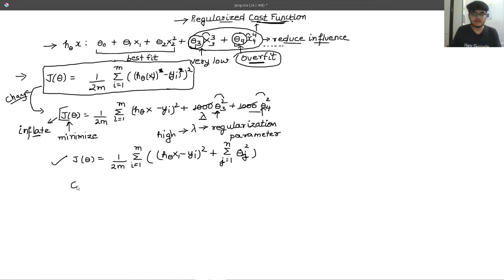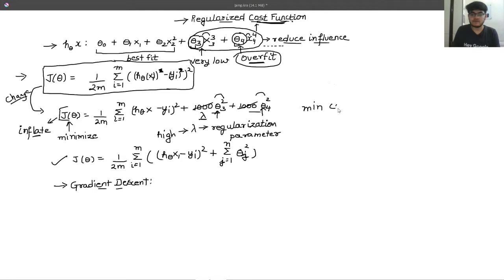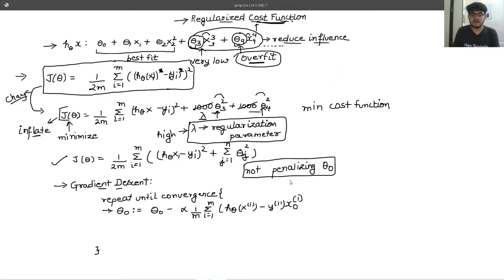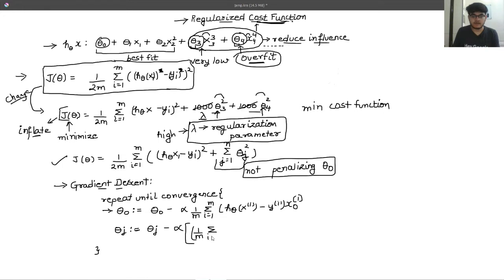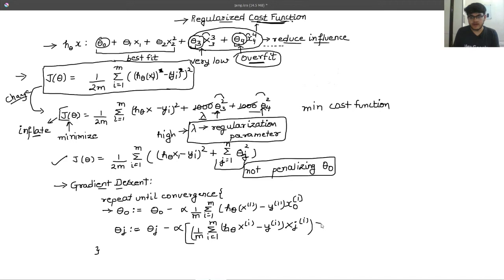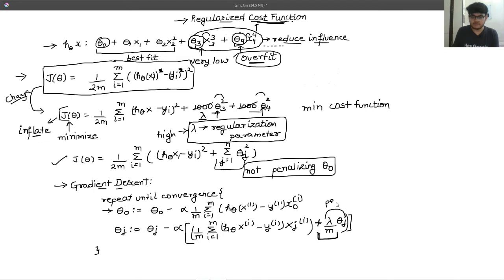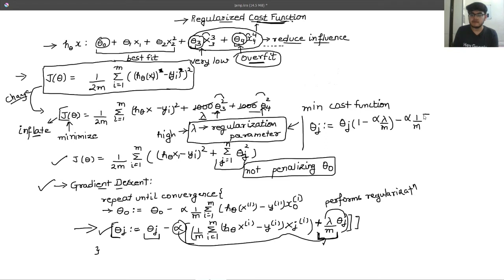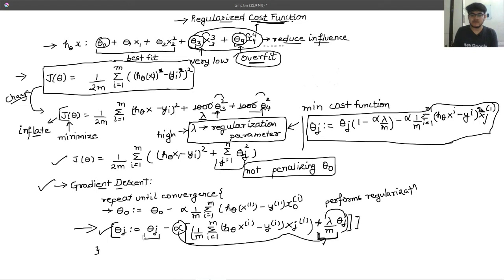Regularized Gradient Descent in Machine Learning